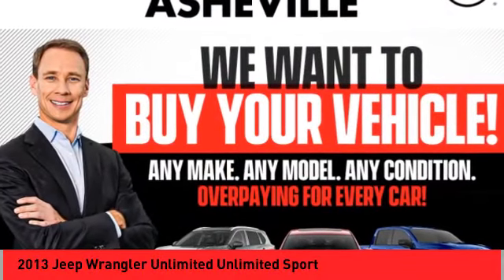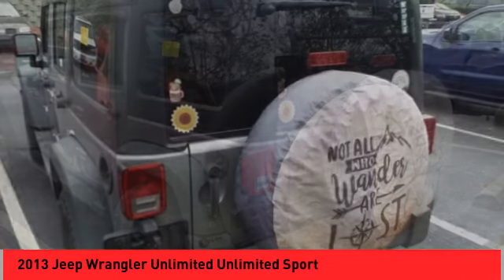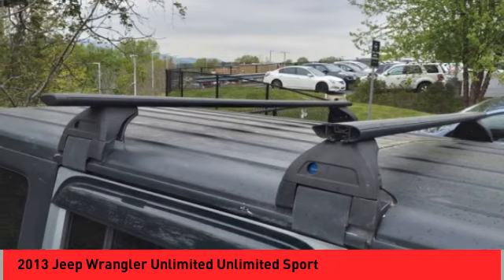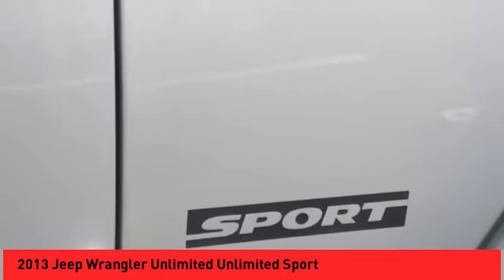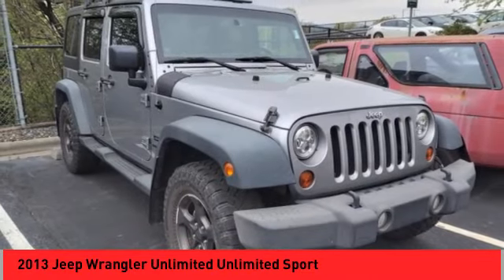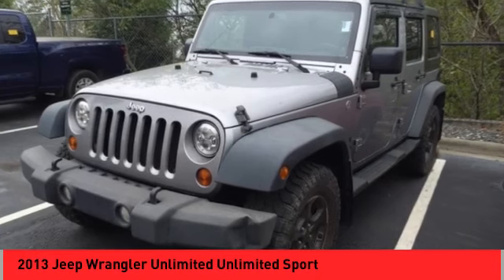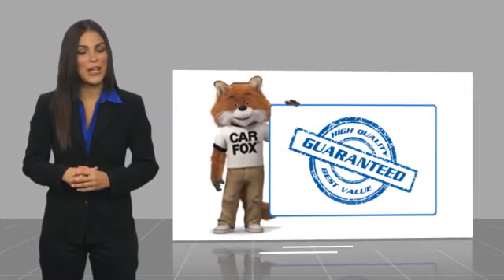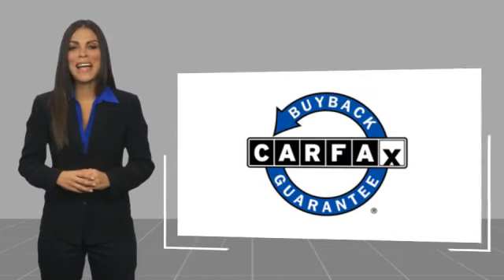2013 Jeep Wrangler Unlimited Asheville NC DL568908P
2013 Jeep Wrangler Unlimited Unlimited Sport

Recent Arrival! Clean CARFAX. 2013 Jeep Wrangler Unlimited Sport Billet Metallic Clearcoat **Available at Fred Anderson Nissan of Asheville. Call us today at **, LOCALLY OWNED AND SERVICED!, 17 x 7.5 Aluminum Wheels, Auto-Dimming Mirror w/Reading Lamp, Chrome/Leather Wrapped Shift Knob, Class II Receiver Hitch, Connectivity Group, Deep Tint Sunscreen Windows, Leather Wrapped Steering Wheel, Quick Order Package 23S, Remote USB Port, Tire Pressure Monitoring Display, Trailer Tow Group, Trailer Tow w/4-Pin Connector Wiring, Uconnect Voice Command w/Bluetooth, Vehicle Information Center.br4WD 6-Speed Manual 3.6L V6 24V VVTbrbrQualifying Non-Certified Used Nissans bought here and serviced at a FAMILY STORE receive our FULL ANDERSON FAMILY PLAN at NO COST to YOU! Our full family plan includes: 3-Day Vehicle Exchange*Lifetime Oil Changes*Lifetime Service Loaners (with $300+ Service)*Lifetime Car Washes(with Service)*MUCH MORE! (Value exceeds $1,000 in first years of ownership) Call us at , go or visit us at Fred Anderson Nissan of Asheville - 629 Brevard Rd Asheville, NC 28806 to learn more! Our # 1 goal is to help you find the vehicle you love at a price you can afford wrapped in a deal you don't want to walk away from. All prices exclude tax, tag, license, title, and registration for your state; NC inspection (up to $30 on used vehicles), and admin ($699) fees. All vehicle internet pricing is subject to change and requires standard financing through NMAC. From time to time in the transfer of data on the internet there are errors, the dealer is not responsible for errors in advertised price. See dealer for complete details.brbrWelcome to Fred Anderson Nissan of Asheville - We're so happy you're here! Whether you stopped by because you are looking for a reliable, honest Nissan dealership in NC, or you're just browsing for your next dream car, we are ready and willing to do whatever we can to help make your experi